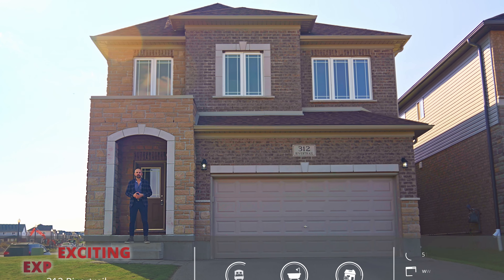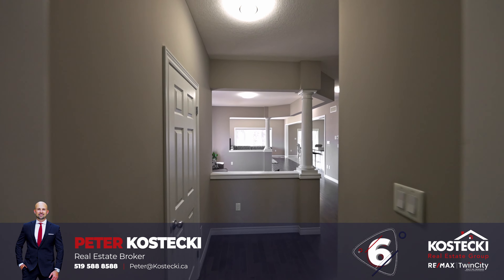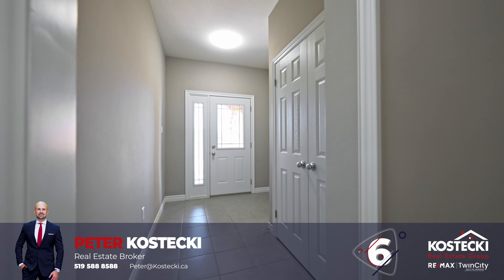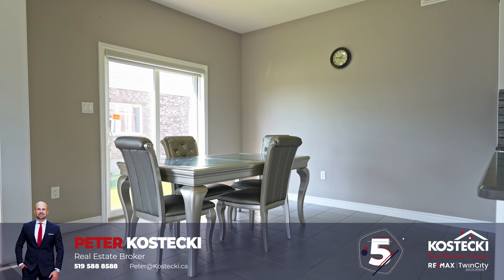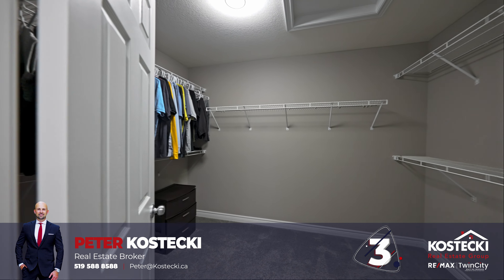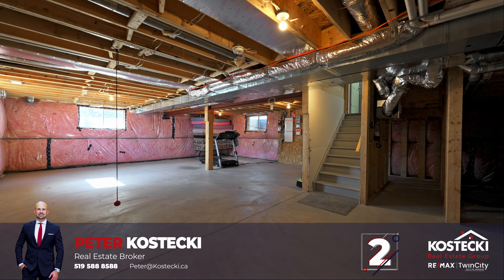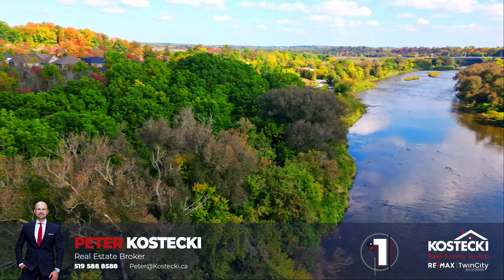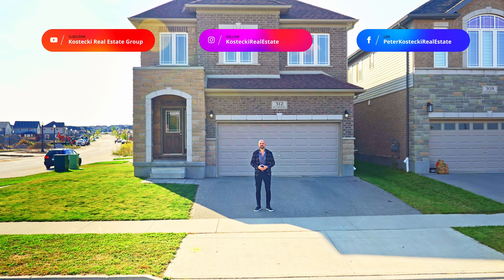Exciting Explorer’s Walk - 312 Rivertrail Avenue - Kitchener Real Estate Video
WELCOME TO 312 RIVERTRAIL AVENUE!

This expansive, move-in ready Fusion-built family home offers a double garage, 4 bedrooms, 3.5 bathrooms, and ample space for any sized family.

Check out our TOP 6 reasons why you'll love this home!

#6 INVITING OPEN-CONCEPT MAIN FLOOR - Your cares will melt away on the spacious carpet-free main floor! Bathed in natural light from numerous windows, you’ll immediately notice the elegant hardwood and tile flooring, 9-foot ceilings, modern light fixtures, custom roller shades, and ample space throughout. The large living room is the perfect place for friends and family to gather together. The foyer offers plenty of storage, and there's easy access to the garage, as well as a convenient powder room for guests.

#5 EAT-IN KITCHEN - The kitchen is the heart of this home. The oversized island with breakfast bar takes center stage. With quartz countertops, glass backsplash, soft-close cabinetry, and Frigidaire Gallery stainless steel appliances, you’ll love your time spent there. Adjacent to the kitchen is a bright dinette with a walkout, and there's even space for a formal dining room, for when you’re in the mood to host!

#4 THE BACKYARD - Step outside and soak up the sunshine! The backyard space is all yours to use however you wish.

#3 BEDROOMS & BATHS - Head upstairs to discover 4 bright, well-equipped bedrooms. The primary suite is a sight to behold. Indulge in an extra large walk-in closet, and a beautiful 4-piece ensuite complete with a soaker tub, and a standup shower with bench.  Another bedroom boasts its own 4-piece ensuite with shower/tub combo, while the remaining two bedrooms share a privilege 4-piece ensuite with shower/tub combo. You’ll also find the laundry room up there, saving you time and effort.

#2 THE BASEMENT - The bright fantastic space is just waiting for your finishing touch. It includes oversized windows, a bathroom rough-in, and a functional layout.

#1 LOCATION - Experience the charm of a neighbourhood that caters to your every need at Explorer's Walk. Immerse yourself in the natural beauty of the nearby Walter Bean Grand River trail and the Grand River, perfect for outdoor enthusiasts and nature lovers. With top-notch schools, picturesque parks, and convenient shopping destinations just a stone's throw away, everything you need is within reach. And say goodbye to stressful commutes with quick and easy access to major transportation routes, including Highway 401 and the Expressway. Whether you're heading to work, exploring the city, or embarking on a weekend getaway, reaching your destination has never been easier.